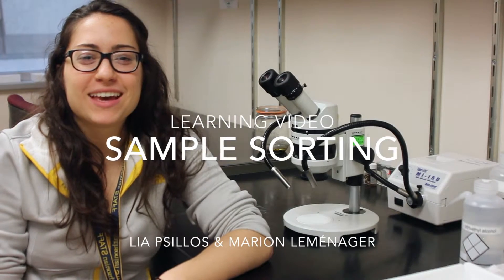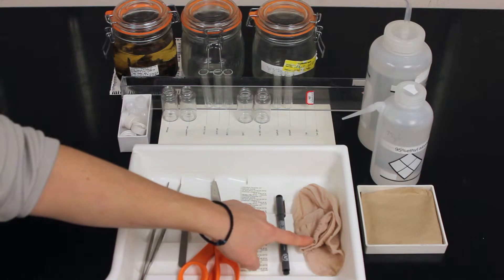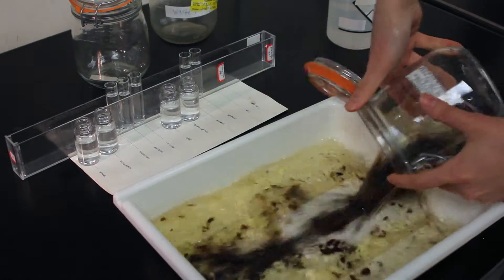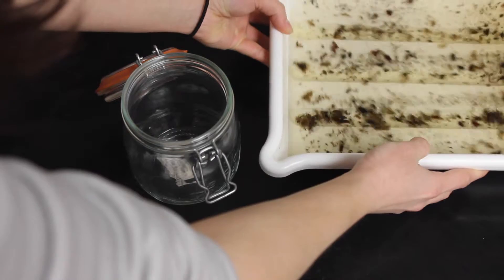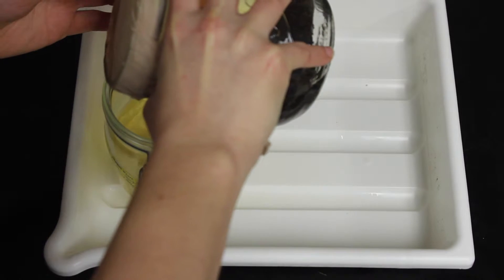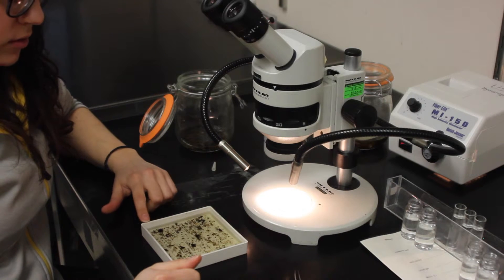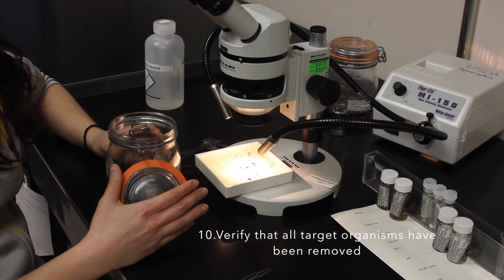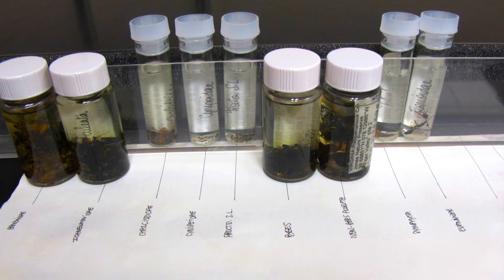HYM Course tutorial: sample sorting | v6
The HYM Course video tutorials. Lia Psillos (USDA, SEL, National Museum of Natural History, Smithsonian Institution) demonstrates how to sort field samples (Insecta: Hymenoptera). This is a great video for students of entomology wanting to build an insect collection!